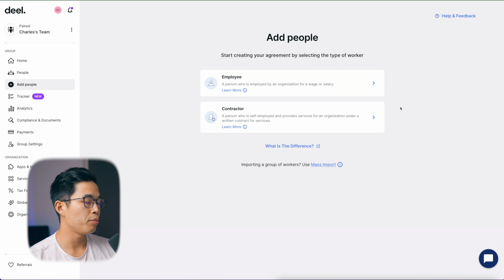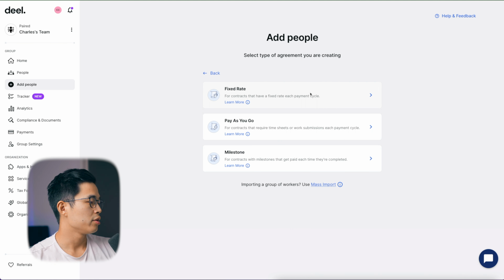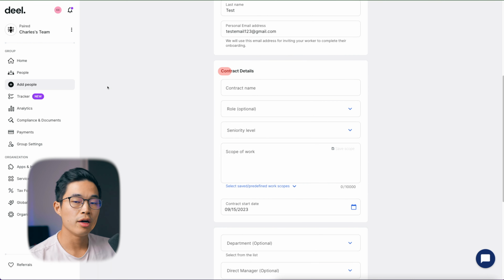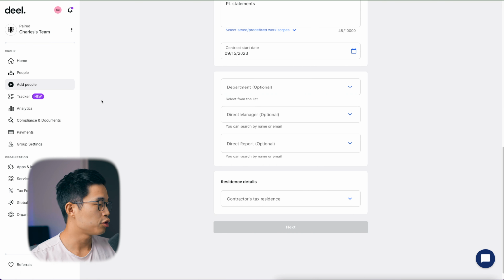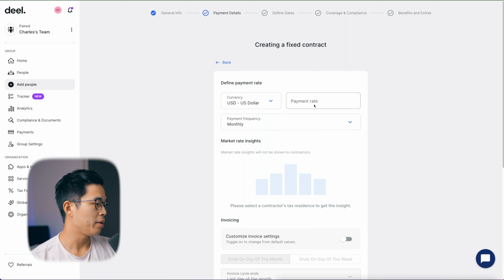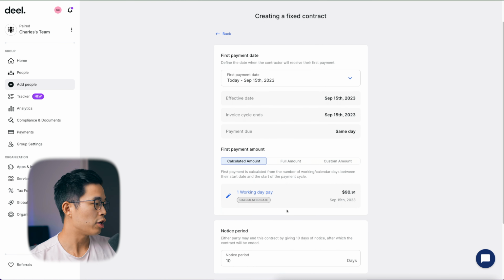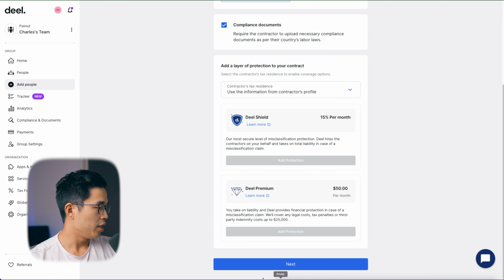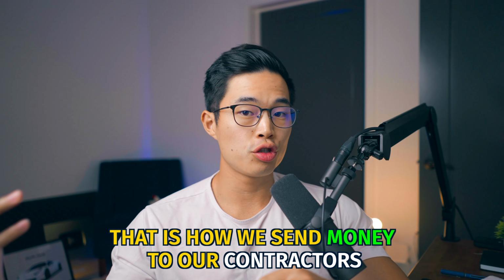How to Pay International Contractors 2023 (FULL Tutorial)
Find the best overseas talent and save 90% on payroll costs

Overseas hiring is all the rage and one of the best things you can do for your business - you can save up to 90% of your payroll cost if you hire internationally.

One of the most frequently asked questions is "How do you pay your International Contractors?" and this video is dedicated to answering that.

The first step is to ensure your employees are classified correctly - contractor vs employee. I'd recommend using a contractor as it's more straightforward. We also need a contract to specify salary and payroll schedule details. And we want them to sign a contractor/employee agreement.

A few options exist to pay international contractors such as Deel, Wise, or International bank transfer. We recommend Deel because it can handle all contracts and is legally compliant with most countries. We have a discount link for Deel only for our audiences and clients so do check them out here:

Deel can accommodate local and overseas hires and work arrangements such as fixed rates, pay-as-you-go, and milestones. In this video, I'll show how it works and how simple the process is.

Another essential thing about international contractors is keeping them accountable. If you need a platform to help manage accountability for your team, I'd recommend using Hubstaff It is a tool that can track your team's productivity and what software they are using, and even take screenshots every couple of minutes. It is fully customizable depending on what you need.

One last thing about paying international contractors is to know the customary tradition of paying your workers. In some countries like China and the Philippines, it is expected to give the 13th month's salary in December. So, do talk to your employees or do your research online.

Recruiting great candidates from overseas is hard, but we can help! If you are interested in hiring overseas and want to ensure you hire the best talent, I encourage you guys to check out Paired. Paired Recruiting is a global staffing agency, and we help companies hire the best overseas talent at up to 80-90% cost savings vs domestic talent.

We have the experience, team, and local infrastructure to help you find the best Indonesian talent - and we would love to help you.

We hope you find this video helpful - and again, if you'd like to help to hire overseas, we'd love to help! Fill out our quick questionnaire on our website, and we will contact you shortly.

Charlie & the team at Paired Recruiting

Chapters:
0:00 - Introduction
0:41 - Paying your international talent
1:29 - How do you pay your contractors?
5:41 - Good way to hold your team accountable
6:12 - Know the customary traditions for paying your workers